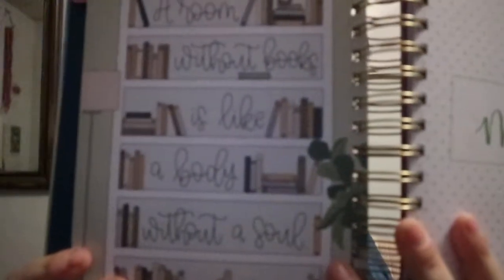Always Fully Booked Planner